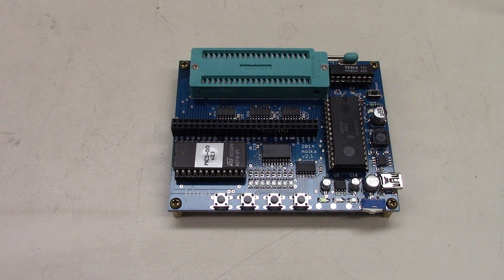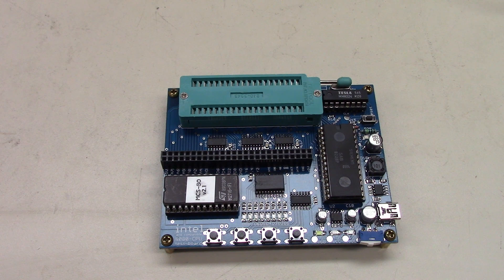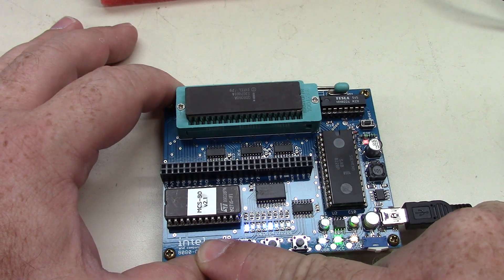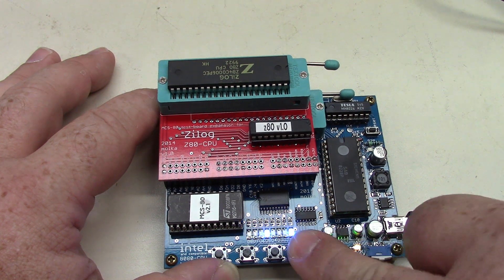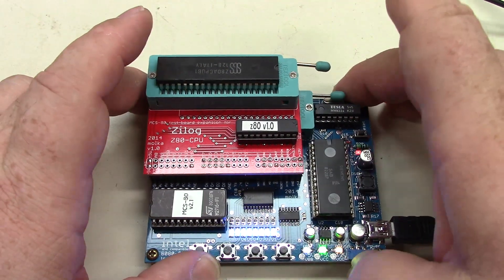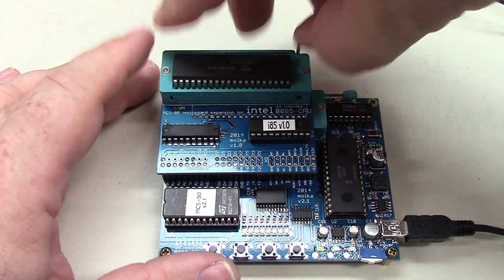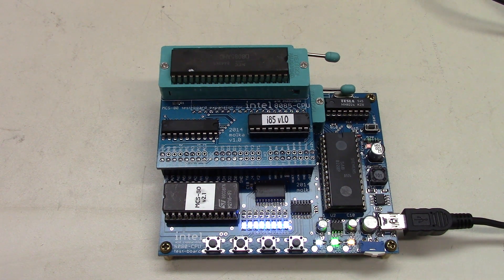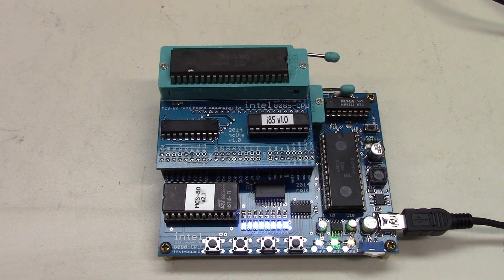MCS 80 CPU Tester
This is a review of a small board that tests 8080 and 8080A CPUs. With optional adapters (shown in the video) it will also test Z80, INS800, and 8085 CPUs.